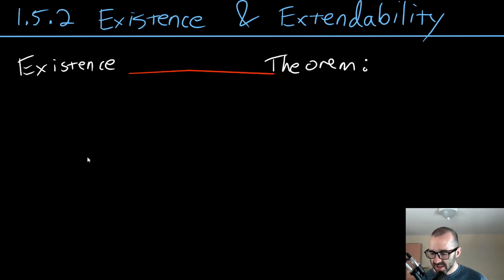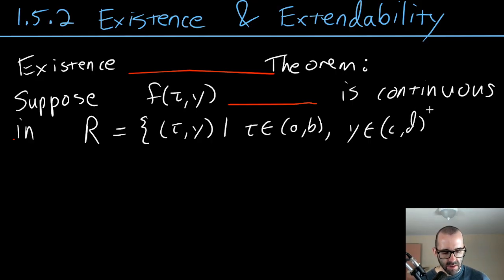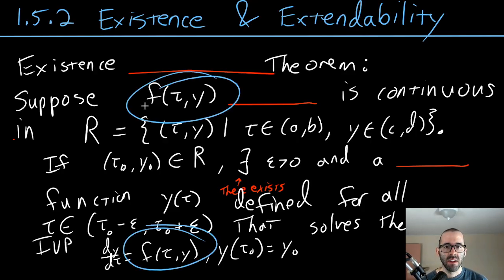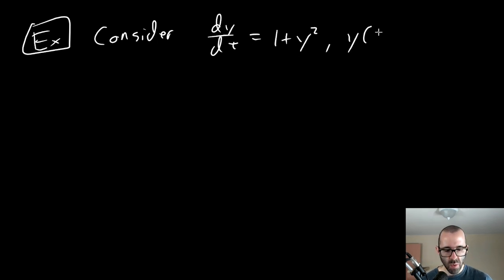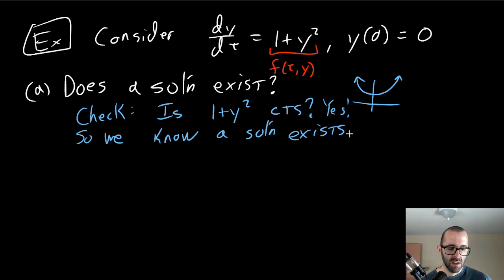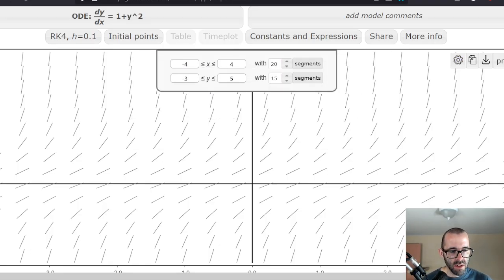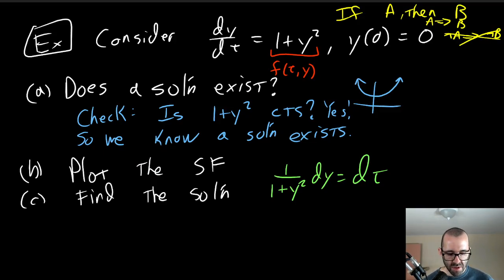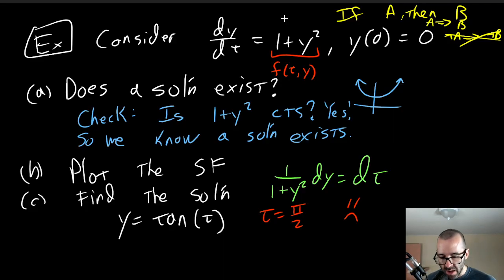1.5.2 Existence and Extendability